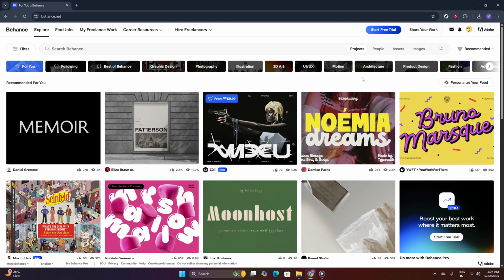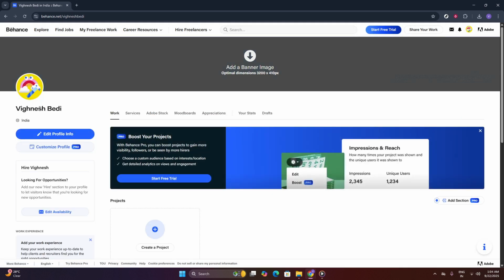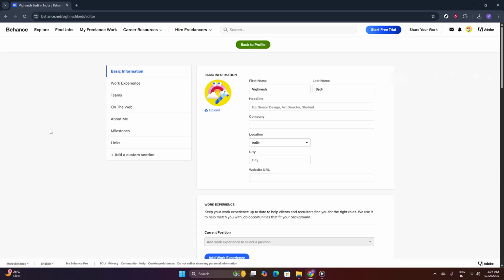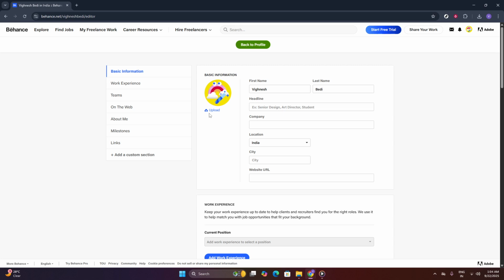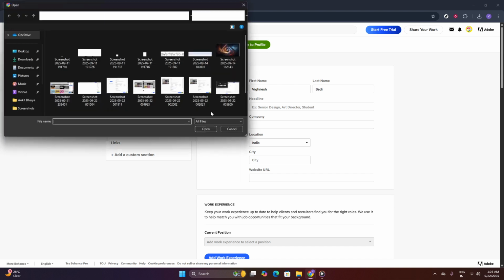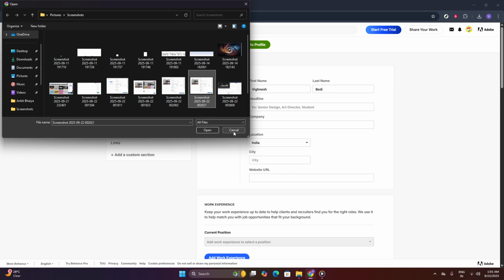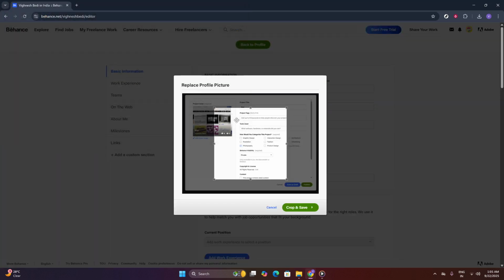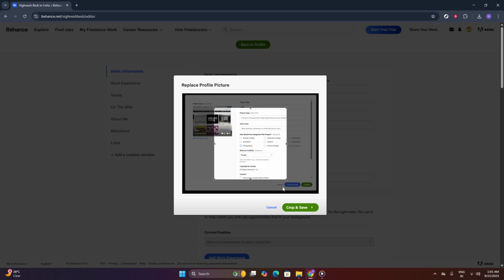How to Add Banner Image on Behance (2026 GUIDE)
How to Add Banner Image on Behance (2025 GUIDE)